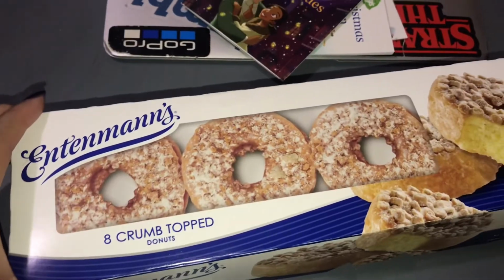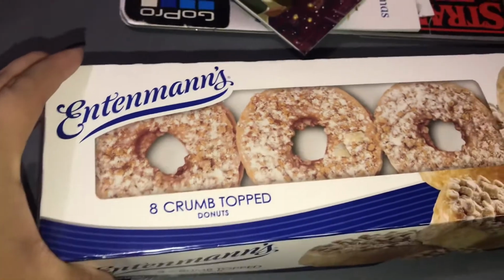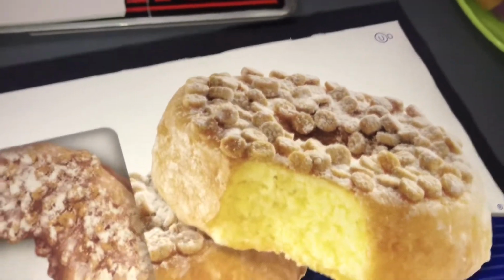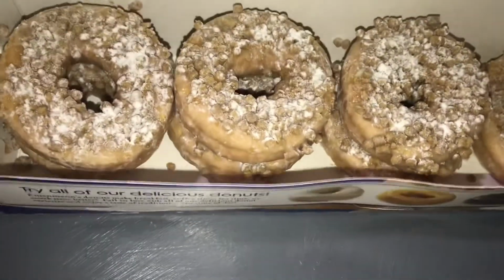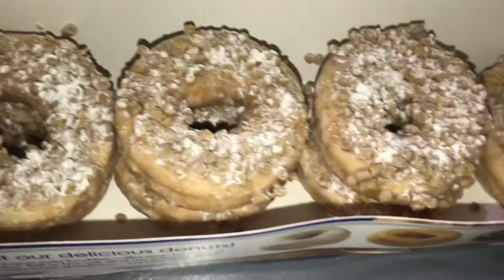Night Time Routine | Vlogmas Day 5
Watch to see how we get ready for bed.